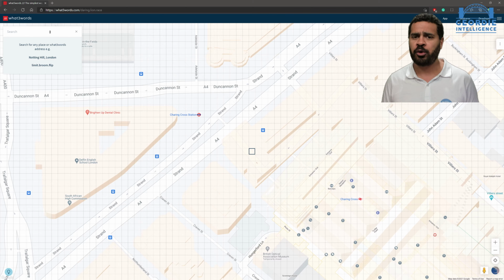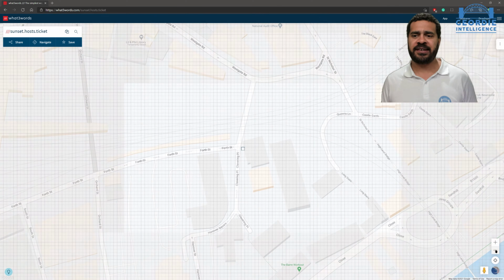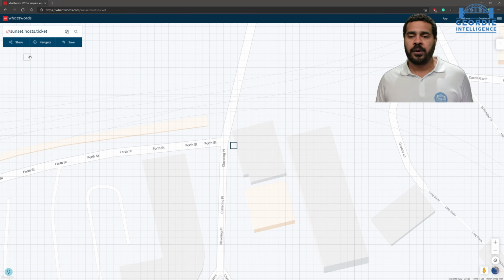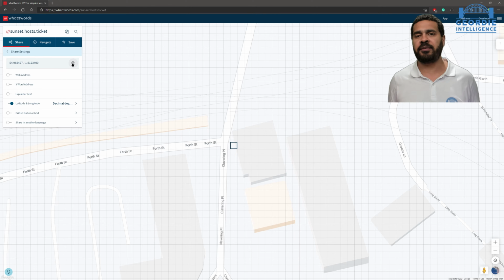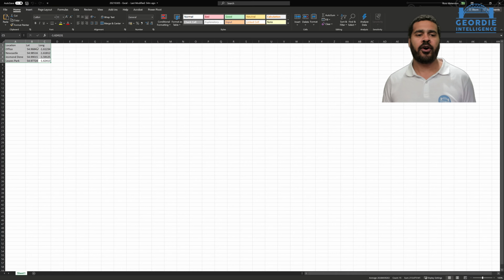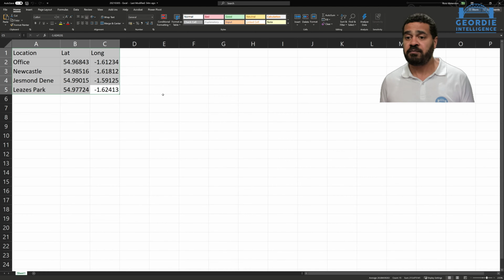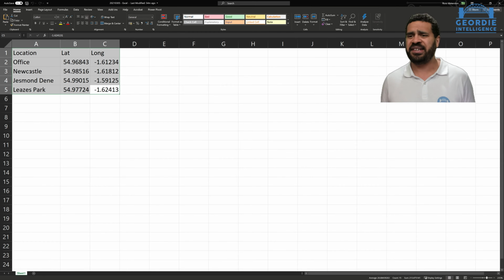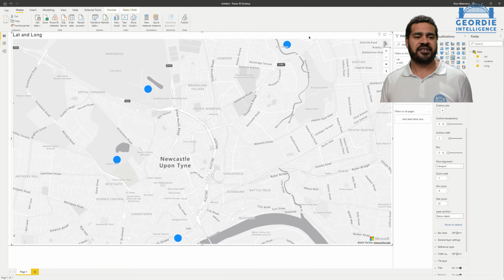Power BI and finding yourself - QE016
Maps and locations are something everyone wants in Power BI, the downside is that at some point you have to get Latitude and Longitude coordinates for all your sites or locations. After much annoyance, I can share that I use W3W.